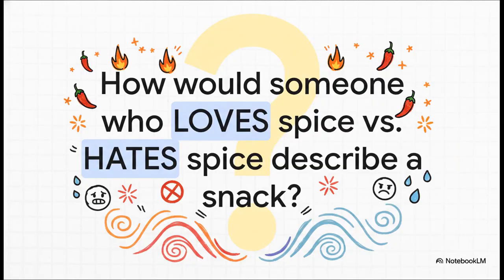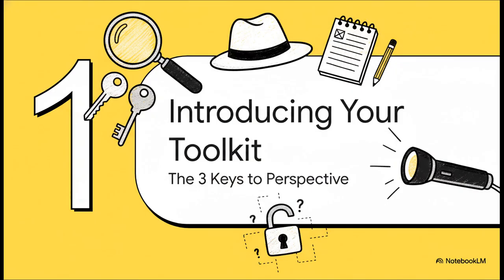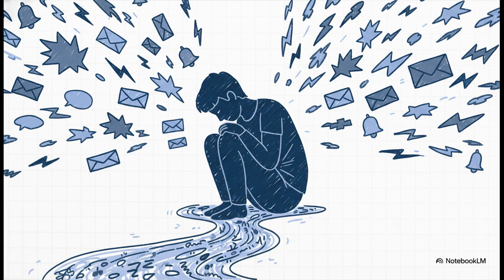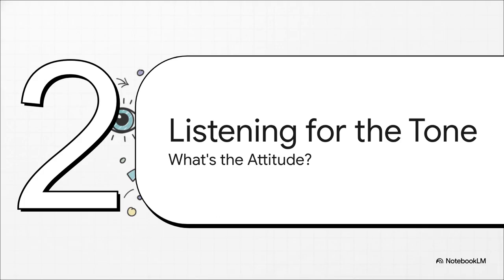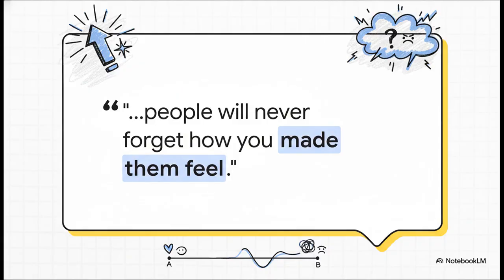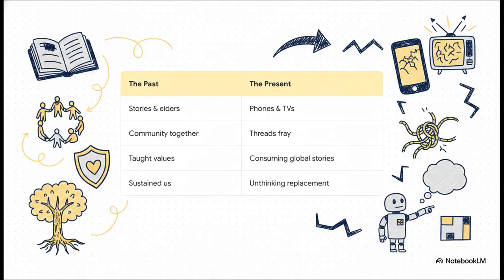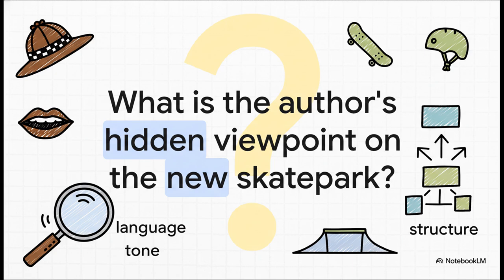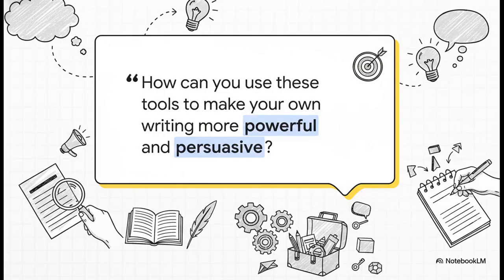Author's Perspective + POV | 6th Grade ELA Lesson Plan, Worksheets & Activities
Stop students from confusing "Topic" with "Perspective" forever! 🛑 In this video, I walk you through a complete, standards-aligned lesson plan (RI.6.6) to help 6th graders master Author's Point of View and Purpose.

✅ Purchase and print this NO-PREP activity pack with lesson plans, worksheets, graphics, and more NOW!!

If your students struggle to explain how an author conveys their viewpoint, you need the "Author's Perspective Toolkit." We are moving beyond simple definitions and turning students into text detectives who can analyze language, tone, and structure to find the hidden meaning in any text.

IN THIS VIDEO, YOU WILL LEARN:
1. The "Spicy Snack" Hook: How to use a simple cafeteria analogy to instantly teach the difference between a Topic (the snack) and Perspective (how we feel about it).
2. The 3-Part Toolkit: A breakdown of the three clues authors leave behind: Language Choices, Tone, and Text Structure.
3. Cracking the Code on Tone: How to use a "Tone Thermometer" to help students distinguish between enthusiastic (hot) and skeptical (cold) writing. 4. Structure as a Clue: How to teach the "Compare and Contrast" method to show that order matters—specifically how authors use the "Past vs. Present" structure to argue an opinion.
5. The Implicit Perspective Challenge: A guided look at the "Skatepark" activity, where students must find the hidden bias in a seemingly neutral news report.

KEY VOCABULARY COVERED:
• Perspective vs. Bias: Understanding the lens through which an author writes.
• Implicit vs. Explicit: How to "read between the lines" when an opinion isn't stated directly.
• Connotation: Analyzing why an author chooses "determined" instead of "stubborn".

👇 TEACHER QUESTION OF THE DAY: What is the biggest misconception your students have about Author's Point of View? Do they confuse it with the main idea?